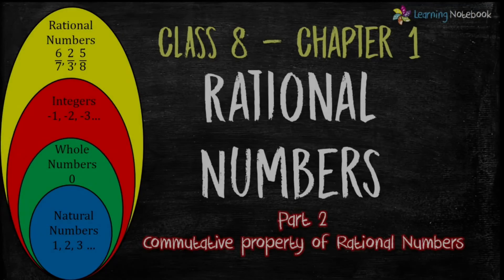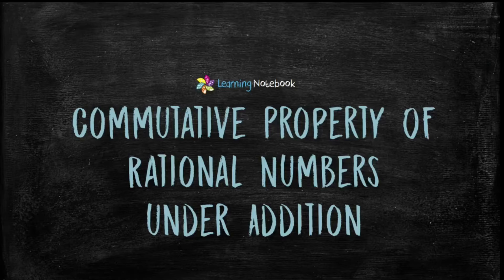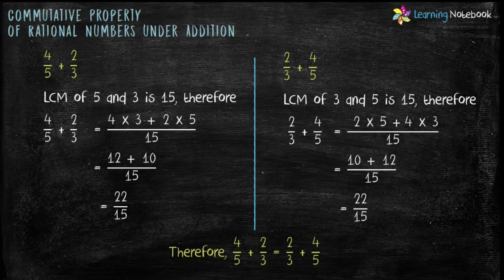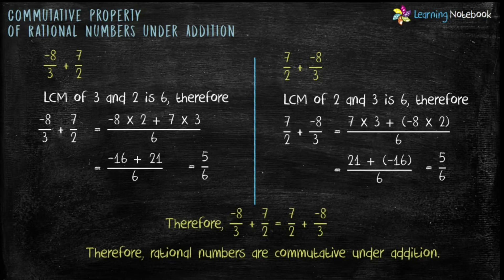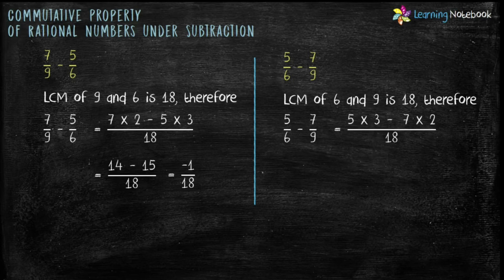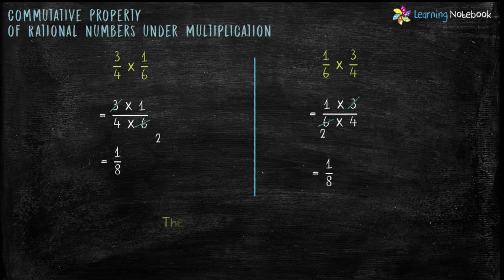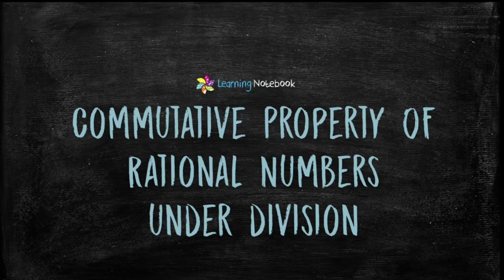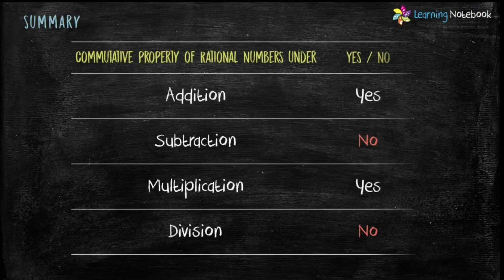Commutative Property of Rational Numbers Class 8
Learn if rational numbers are commutative under addition, subtraction, multiplication and division with help of examples - Class 8 - NCERT Chapter 1 - Rational Numbers.

More Videos on Chapter Rational Numbers